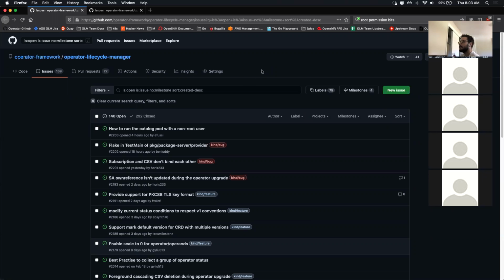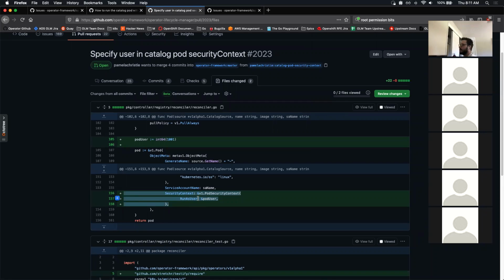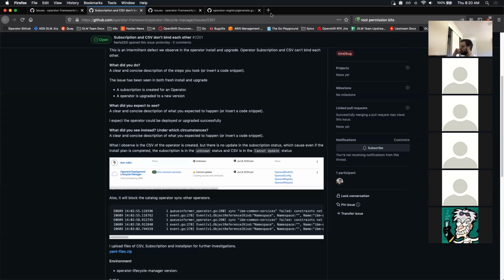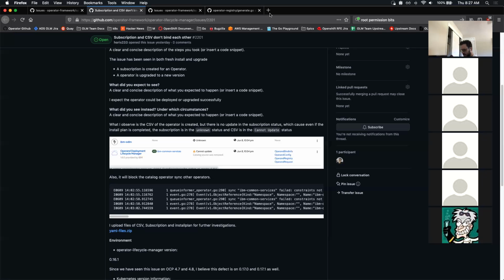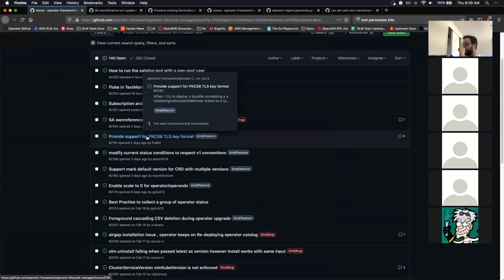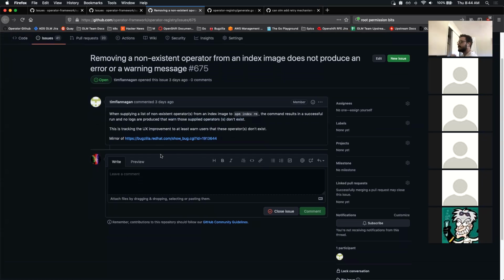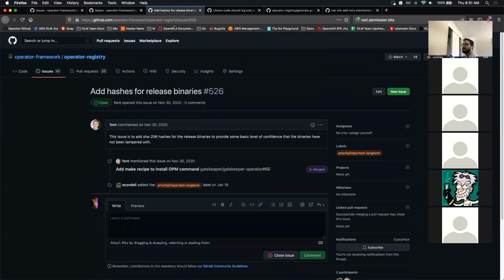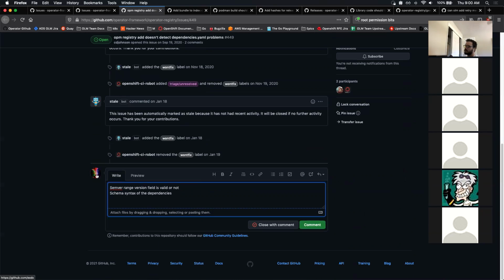OLM Issue Triage 2021-06-10